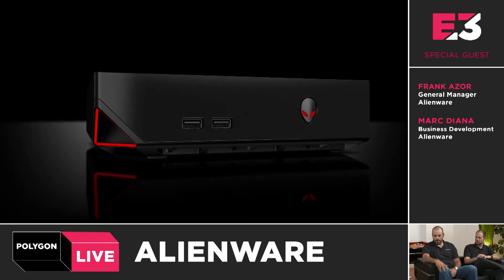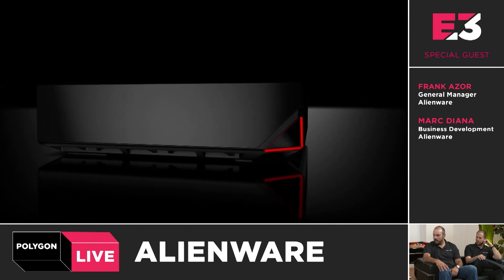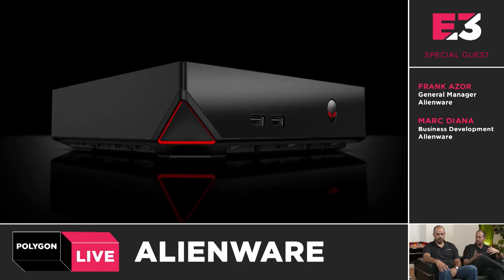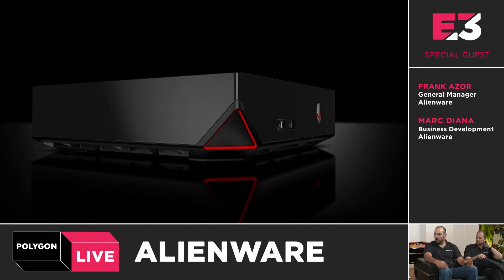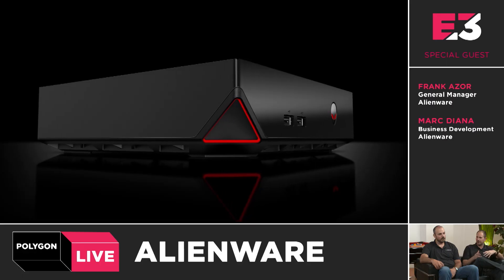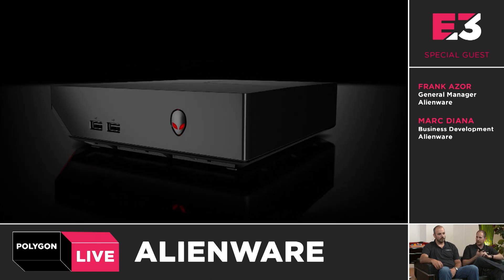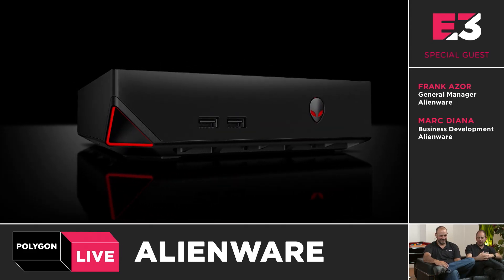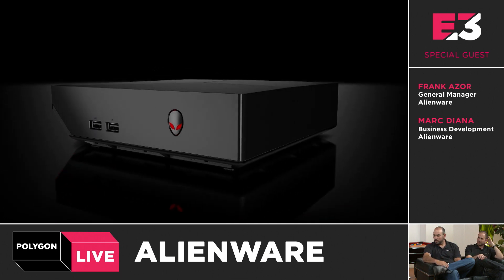Alienware Alpha Steam Machine Interview and Overview - E3 2014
The creators of Alienware stop by Polygon's E3 2014 headquarters to chat about its Alpha Steam Machine for PC-class gaming in the living room via Valve Corp's Steam.